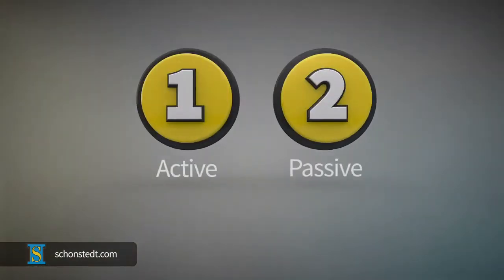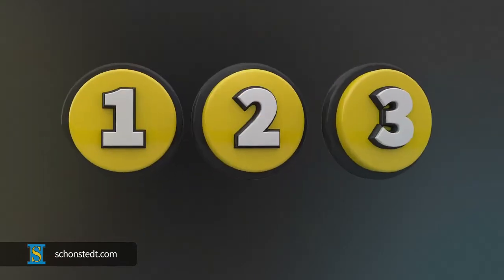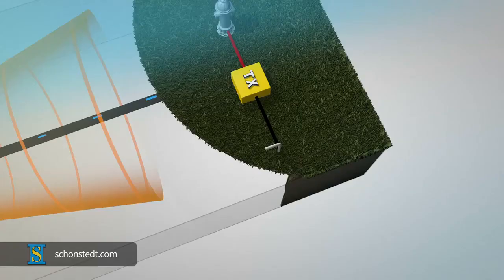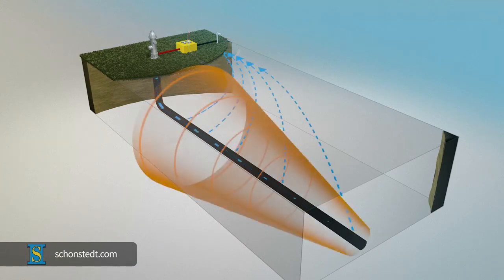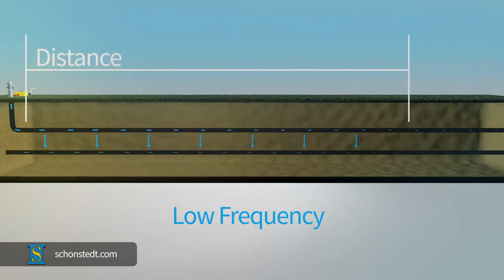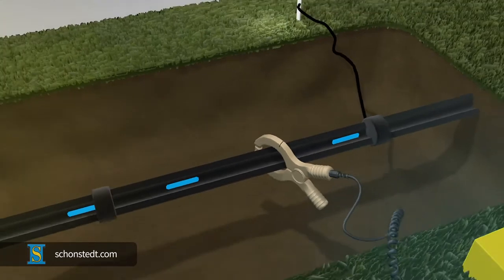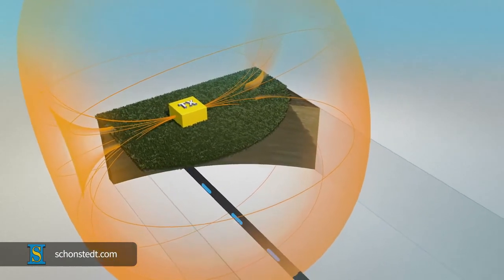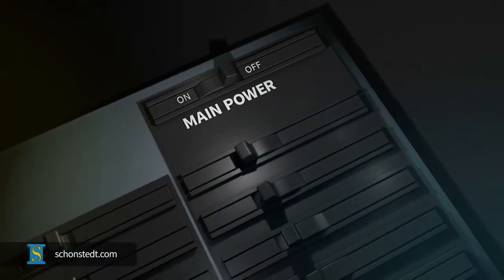Locating Theory Schonstedt